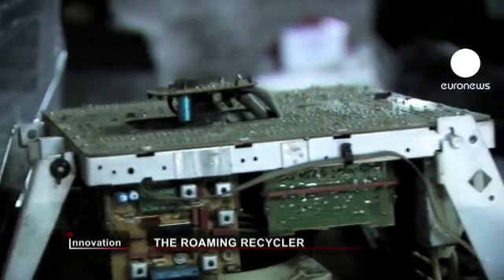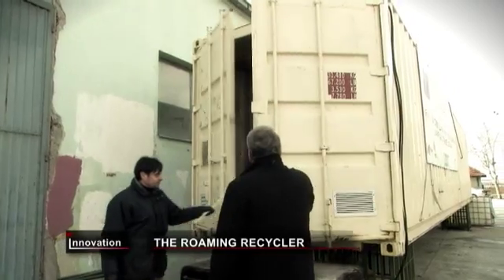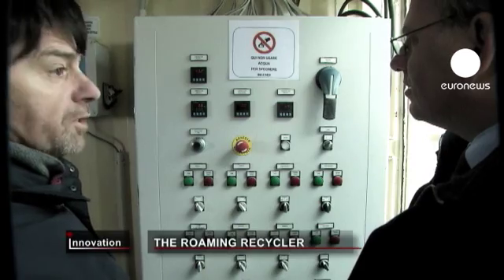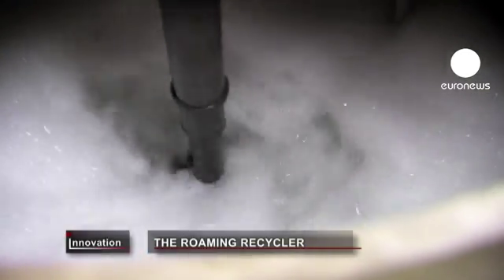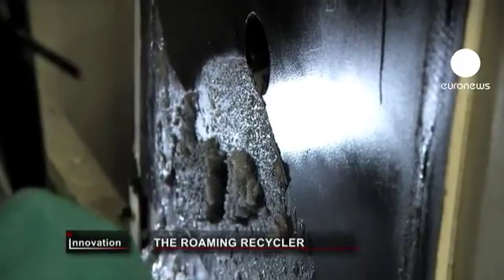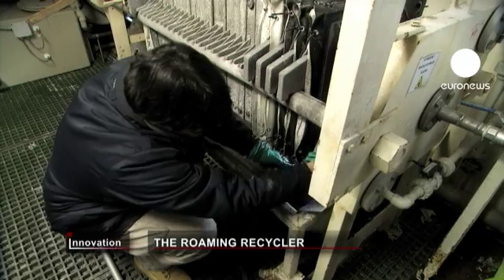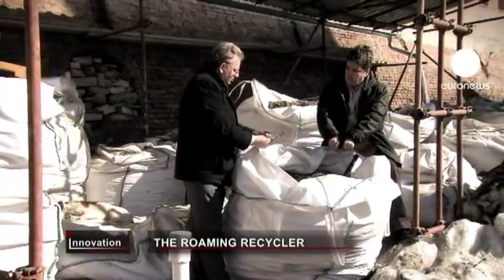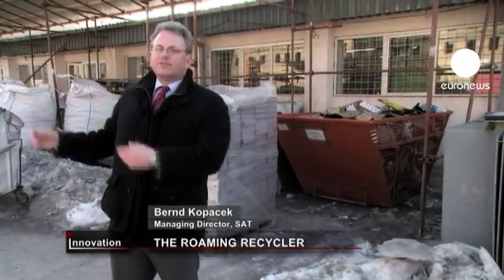euronews innovation - The roaming recycler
A mobile recycling facility being tested in eastern and southern Europe is aiming to get the most from electronic waste.

Bernd Kopacek, managing director of SAT in Austria, explained: "We have developed a machine which is mobile, that means we can move from one recycler to another recycler and extract rare and precious substances from electronic waste, mainly metals, like for example, gold or silver or copper, or yttrium, lithium and so on."

The mobile recycling system sits inside a container - and is currently parked on the outskirts of Belgrade.

The idea is to give small recycling companies new ways to extract precious metals from electronic junk.

Francesco Veglio, Professor of Chemical Engineering at the University of L'Aquila in Italy, said: "As an example this is a powder that you find in cathode tubes, but this part of the waste that contains a large quantity of yttrium, nearly 10 per cent, is usually sent to the dump."
The TV tubes are waste no more, as they are ground up and poured into the mix.

Professor Francesco Veglio: "You could visualise our process as a bit like making coffee in the morning. We call this operation leaching. Water going through a solid that makes the coffee soluble.

"Of course to help the recuperation of this element, for example as with the Yttrium that we find in this powder, we add chemical reagents that make this operation possible."

The end results may look like sludge, but in fact Yttrium is a crucial element for making LEDs.

So which other old gadgets are rich in rare metals?

Mr Kopacek answered: "PCS, notebooks, DVD players, adapters, flourescent lighs bulbs, screens like monitors or TVs, batteries, LCD displays and so on and so on."

SET Reciklaza in Belgrade is one of the partners in the EU project to develop the system.

The aim is that companies in eastern Europe should have the same recycling capabilities as their competitors in the west.

"You can imagine that we are for one month here in Serbia, then we go to another recycler which is perhaps a bit bigger, then we are two months in Romania, and so on," said Mr Kopacek.